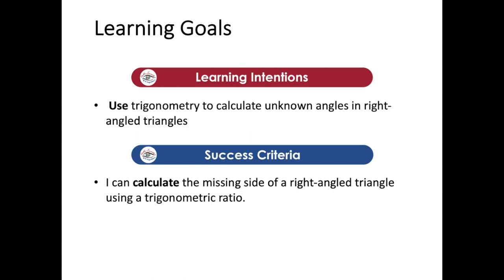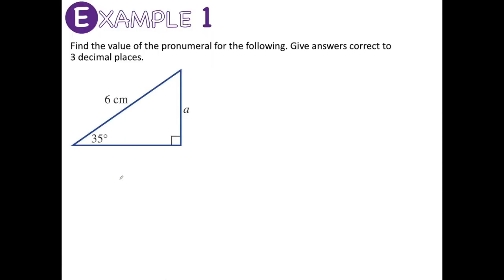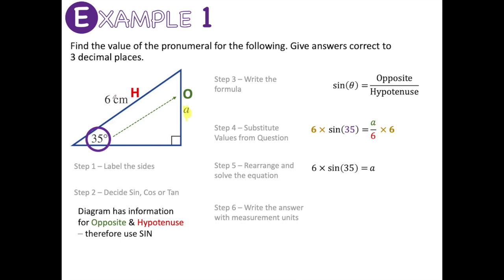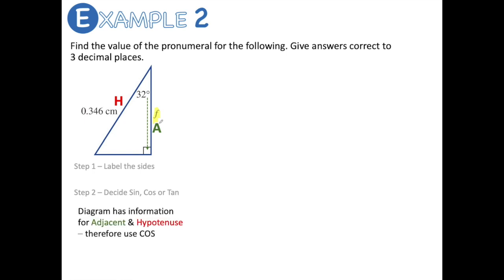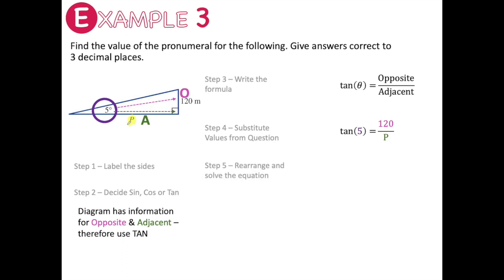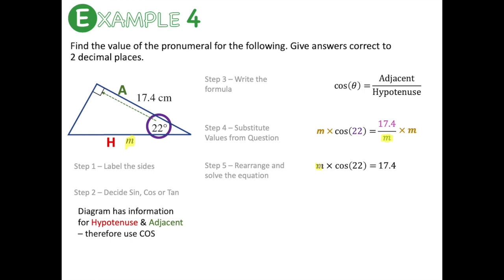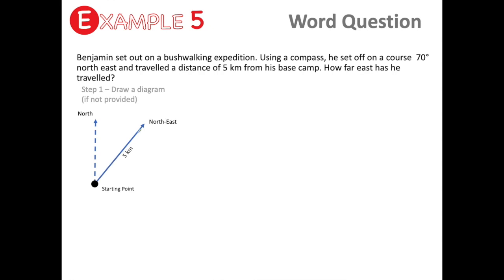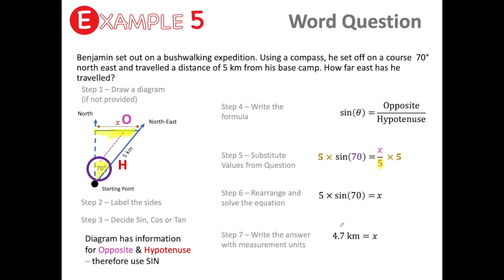Lesson - Caclulating Missing Side